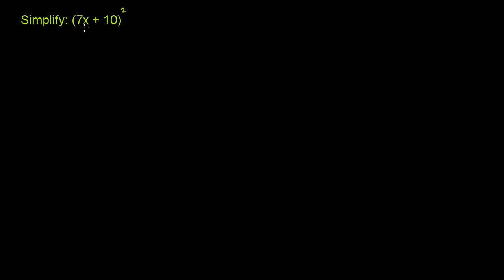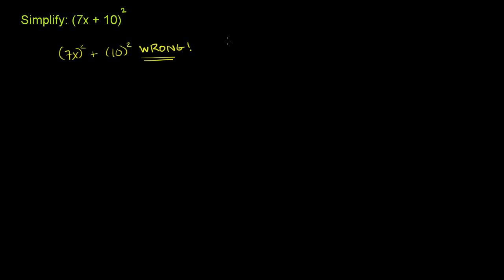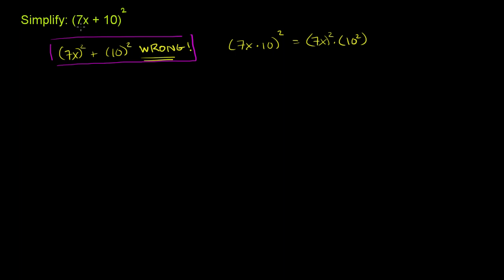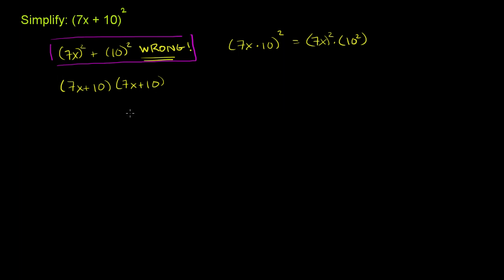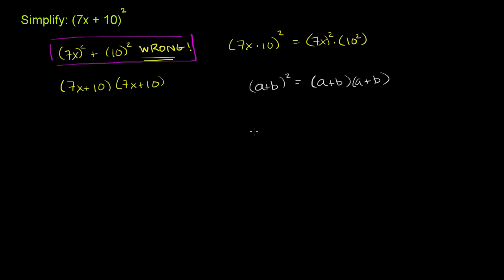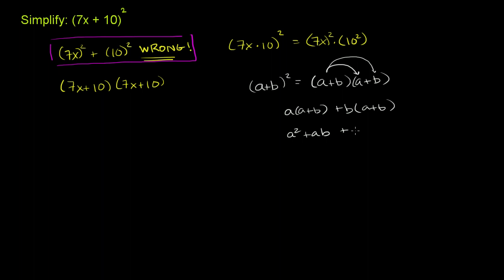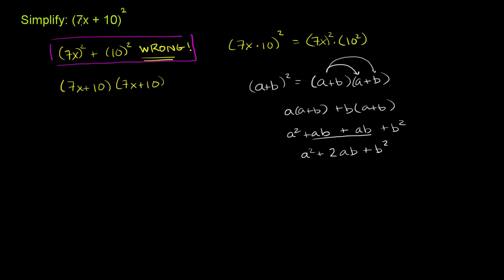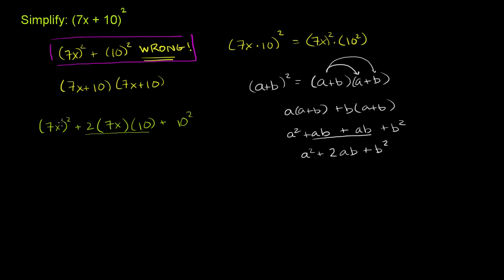Example 2: Finding the square of a binomial with one variable | Algebra I | Khan Academy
Courses on Khan Academy are always 100% free. Start practicing—and saving your progress—now

Multiply (7x+10)*(7x+10), also known as (7x+10)^2.